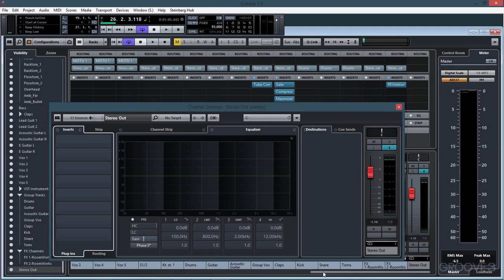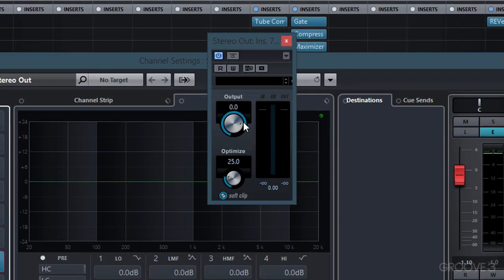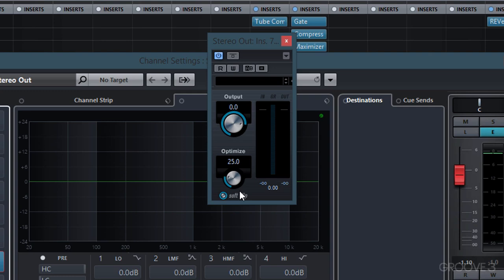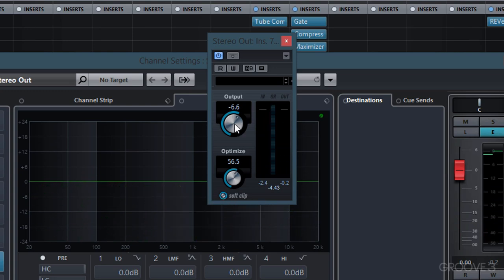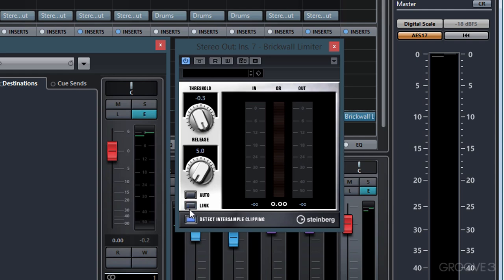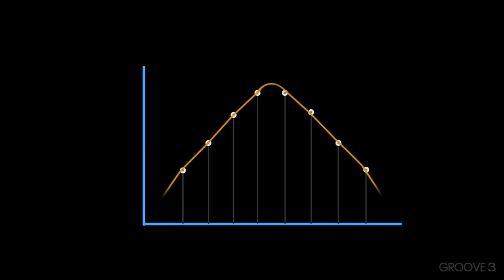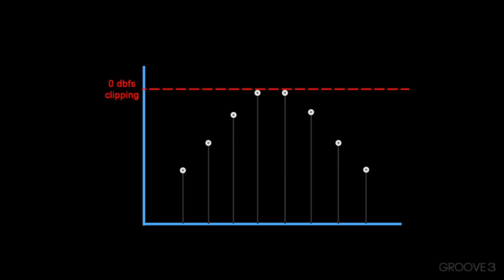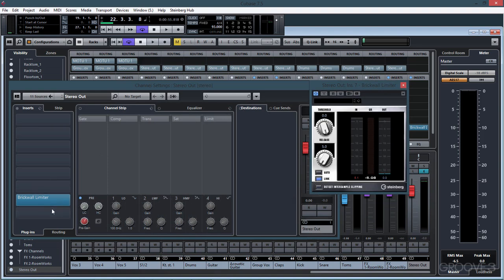08Limiters (Cubase 7.5)